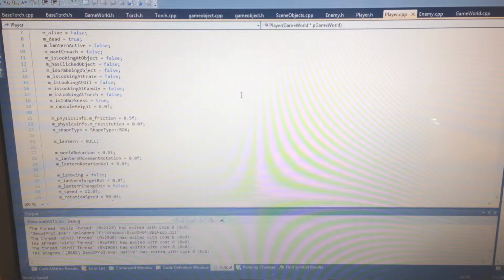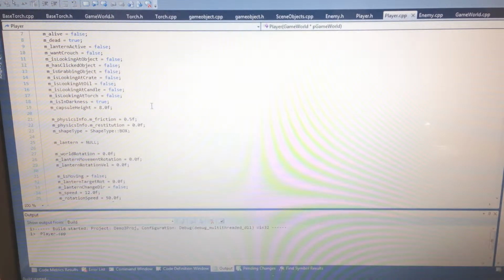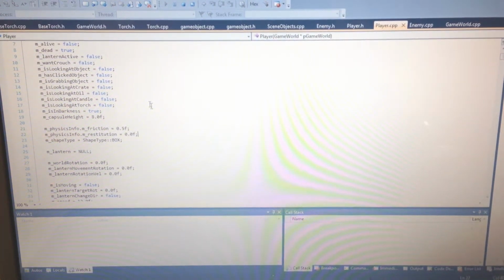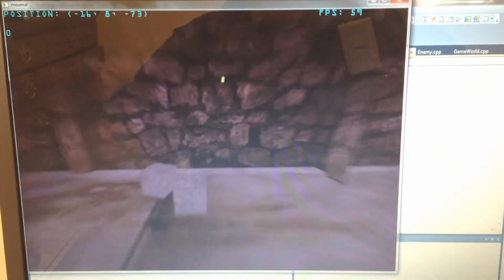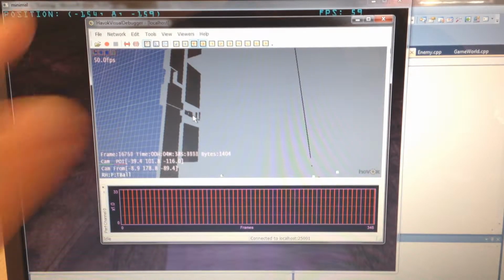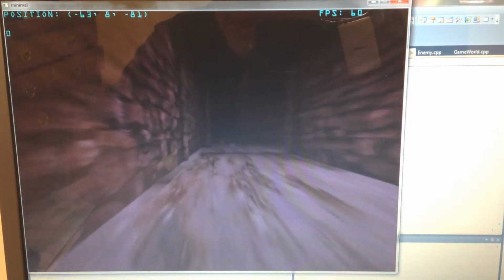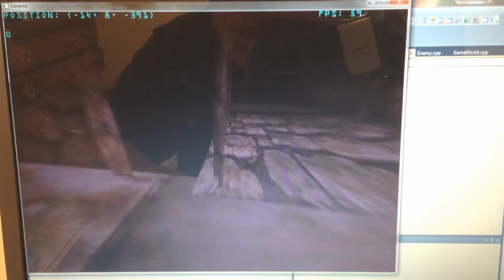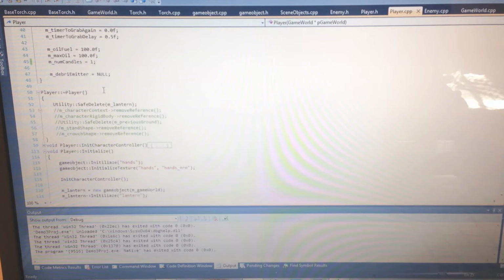Programming Vlog #5 Finally an Update